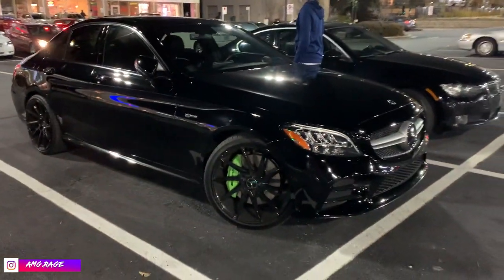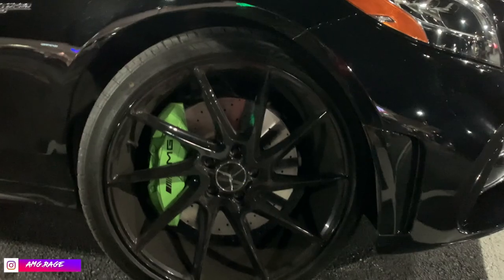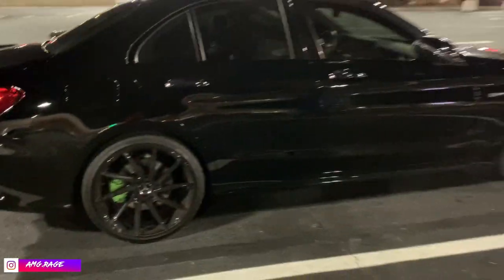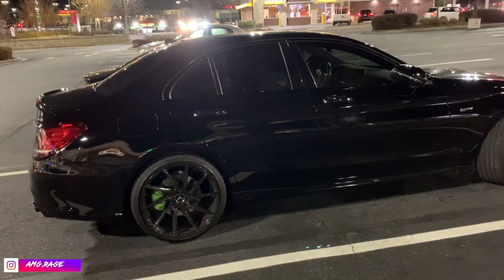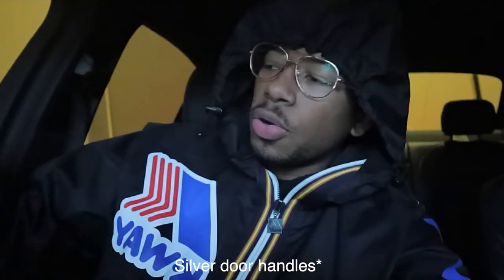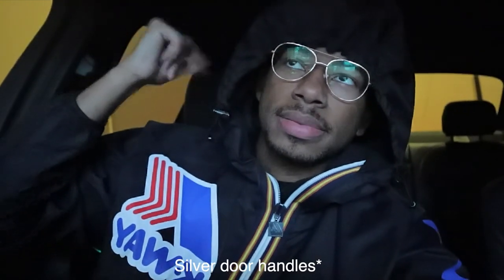Painting My C43 AMG Calipers Green !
I painted my 2019 C43 AMG Calipers Green.
All comments appreciated.